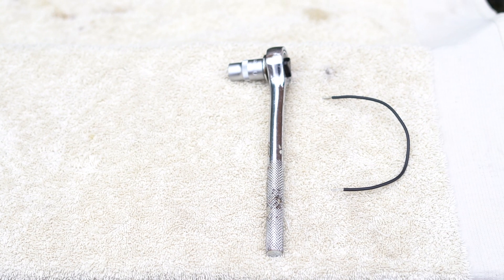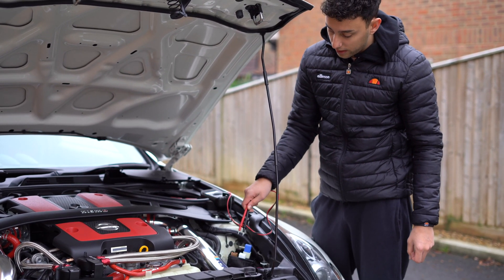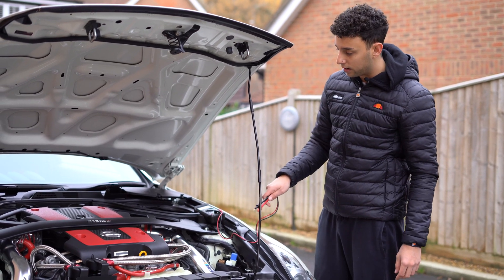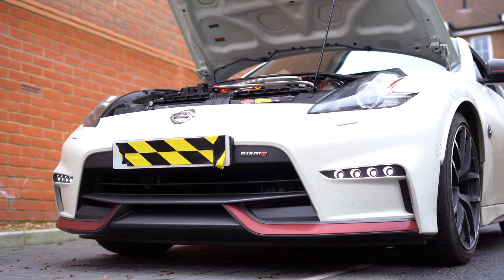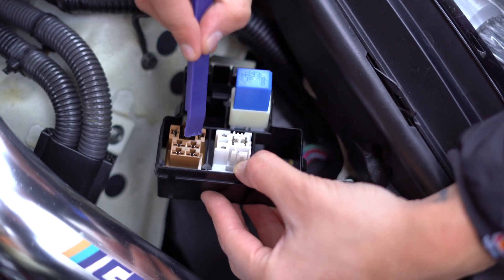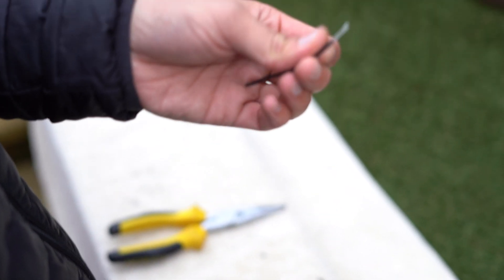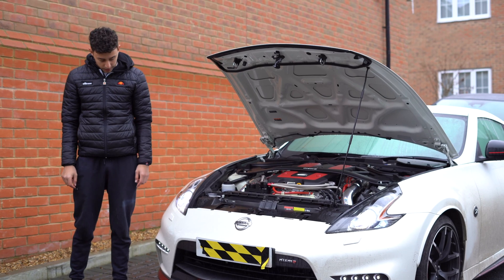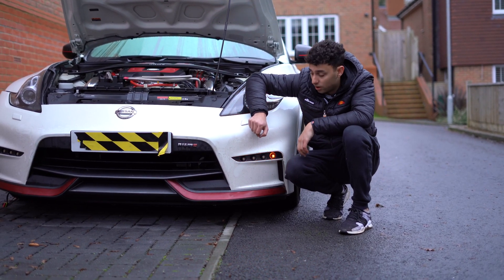370z Always On DRL Mod - WITH 1 WIRE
How to get your daytime running lights on the 370z to stay on, even when your headlights come on, with 1 piece of wire.

Tools:
. 10mm spanner/ wrench (for the battery terminal)
. 16-18 AWG/ 1.5mm - 1mm Wire

Optional Tools:
. Wire strippers/ scissors
. Wire cutters/ scissors
Wire connector plug
Wire taps/ splices
. Plastic trim removal tool
. Needle nose pliers
. Multimeter
. Hot glue

Don't forget this process is designed to be reversible so keep hold of the DRL relay that you pull out!